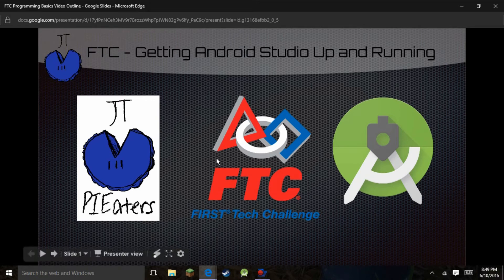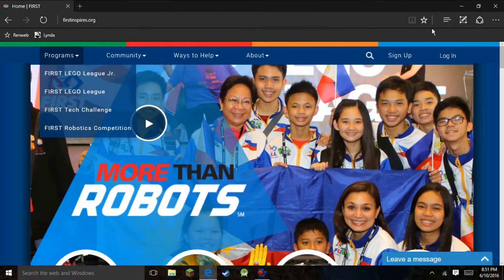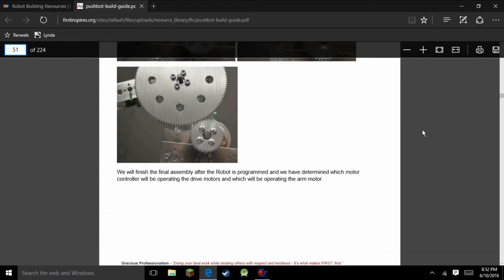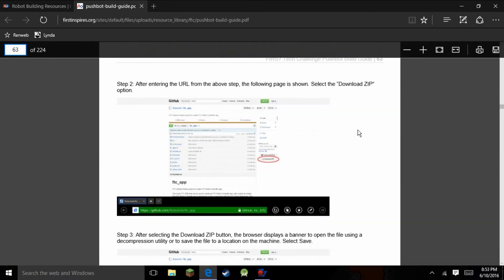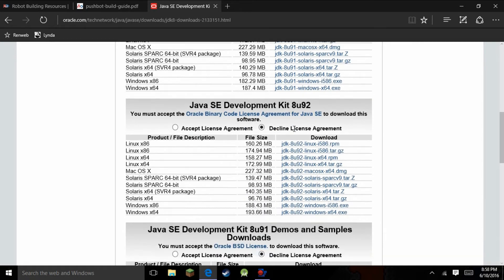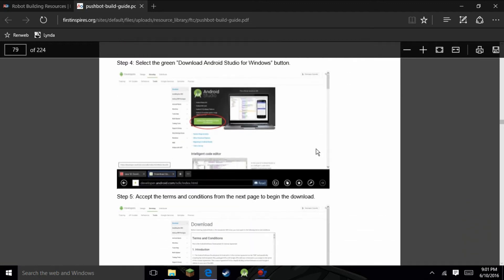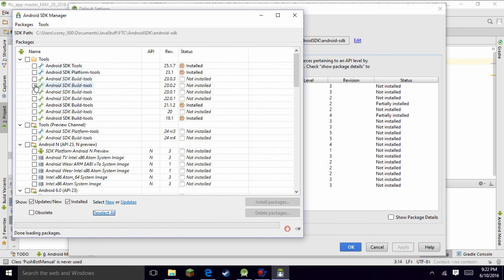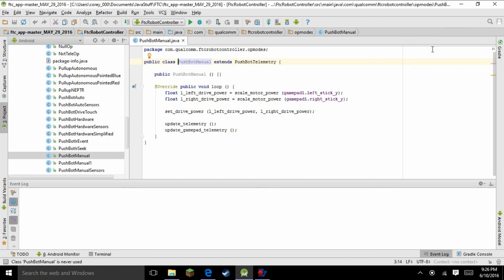FTC Robotics Help - Installing Android Studio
Here's some tips and lessons learned to install Android Studio for use in FIRST Tech Challenge (FTC) robotics. This video covers finding and using the PushBot Build Guide at firstinspires.org. Downloading the FTC SDK, Installing the latest version of the Java JDK, and installing Android Studio. It also covers which API files you'll need to use with the FTC SDK.